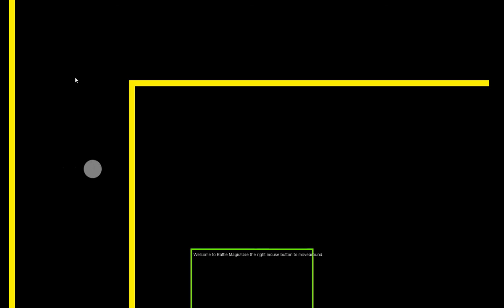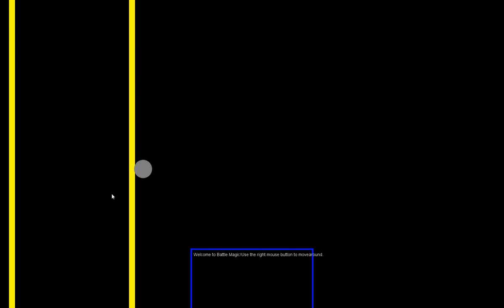Battle Magic Update 3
I apologize for all of the graphical glitches in this video. It is the free screen-capture software I use and clearly it really barfed up on this one. In-game it's actually crisp and clean. Unfortunately, I don't see them while I'm recording, so I'll have to either find a fix for this or a different application.

A rather small workload accomplished, but it's everything I wanted! Player moving around and the screen scrolling with it, as well as a little area to display text.

For next week, I want:
1) Basic spell menu.
2) Players colliding with the walls.
Bonus points:
3) Add triggers to make the text box appear and disappear.
4) Start drawing the UI.